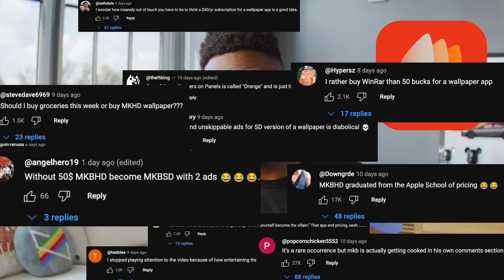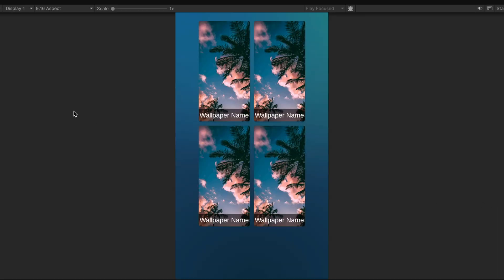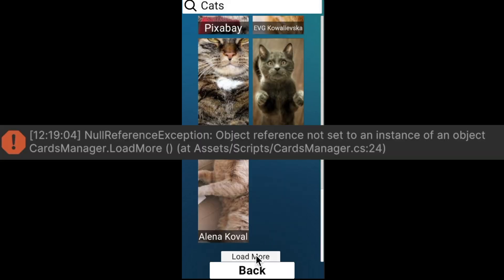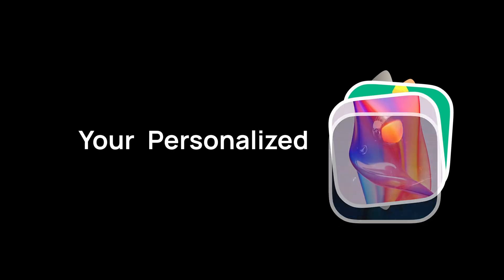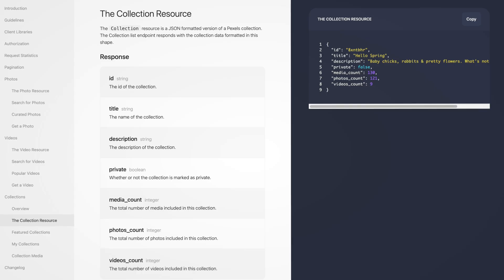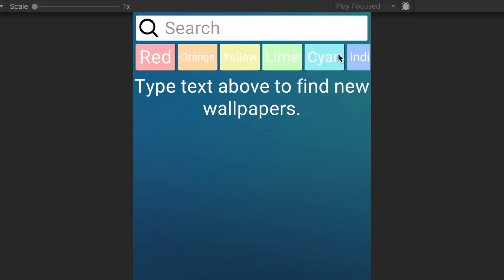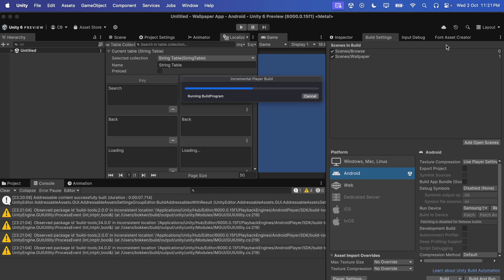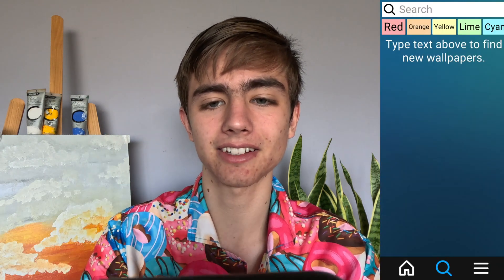I Made MKBHD's Wallpaper App, But Actually Good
(It won't do anything lol. All Pexels code - the stuff that actually gets the wallpaper - is not published)

Thumbnail: @BrandonShep

📚 Additional sounds, music, images, and videos sourced from:
- ZapSplat.com
- Unsplash.com
- Pexels.com
- Pixabay.com
- Vecteezy.com